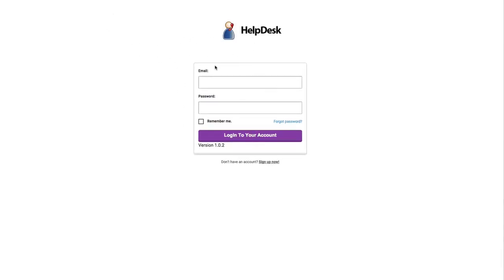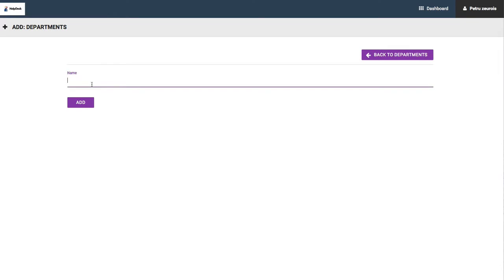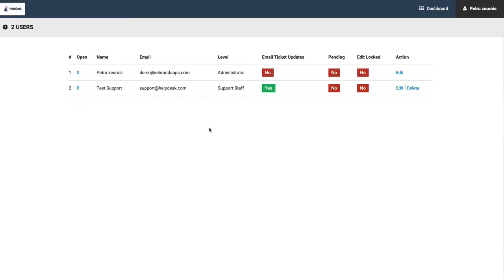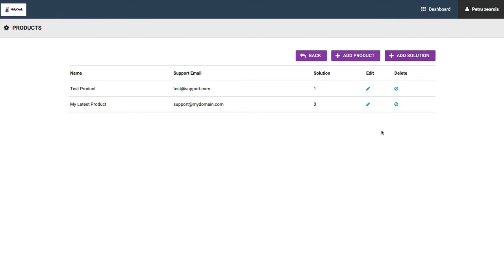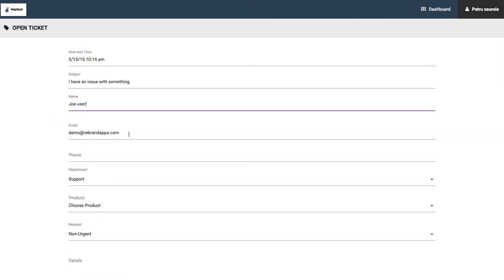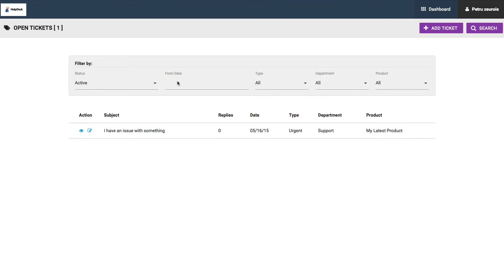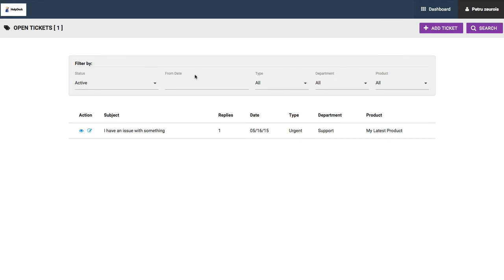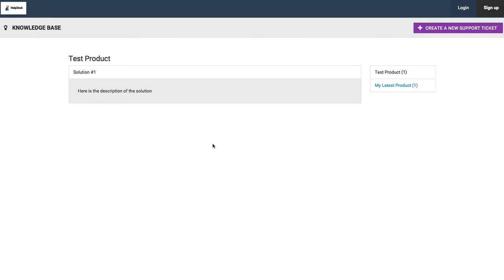basic training th